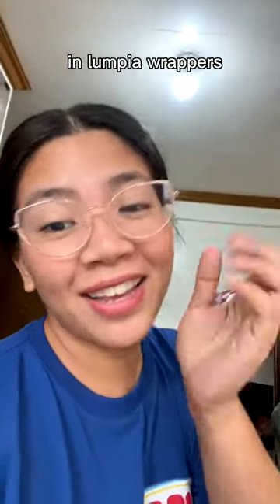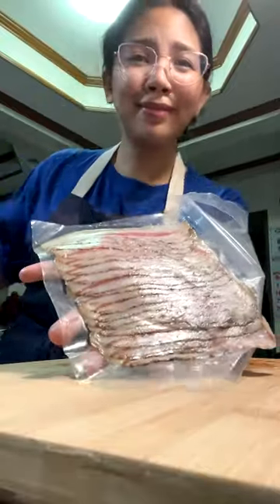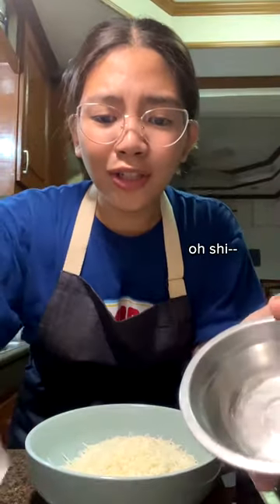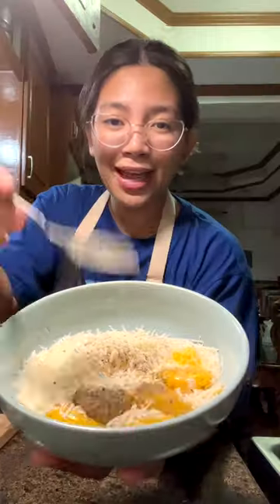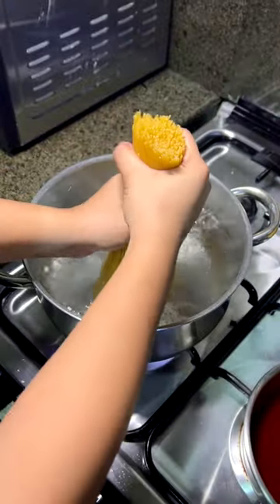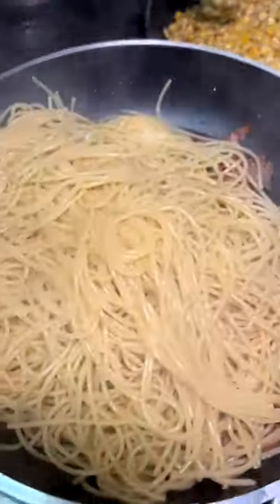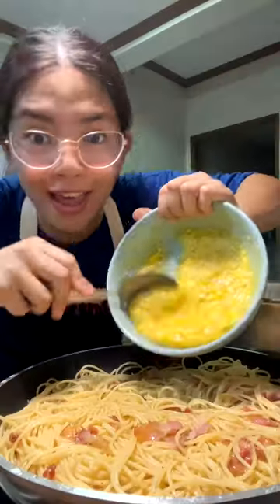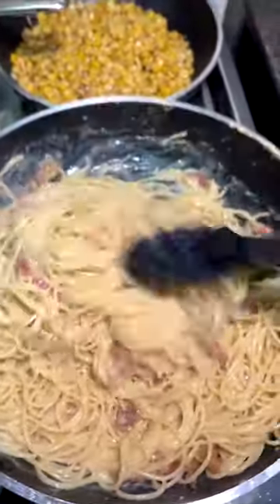Filipina tries making authentic Carbonara 🇮🇹